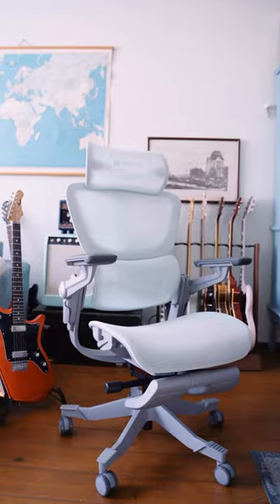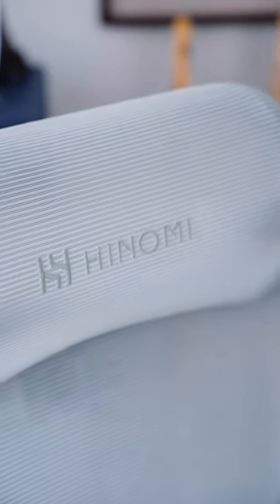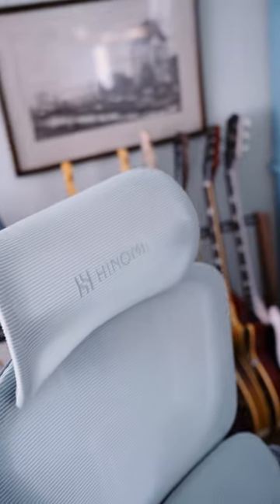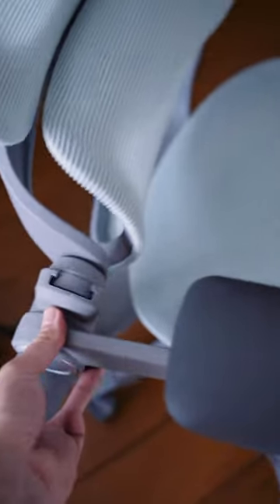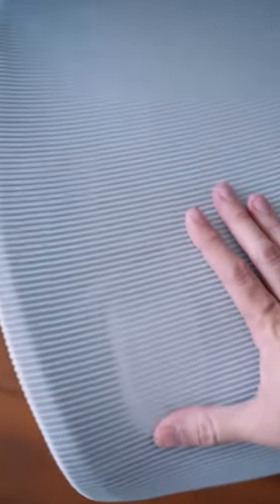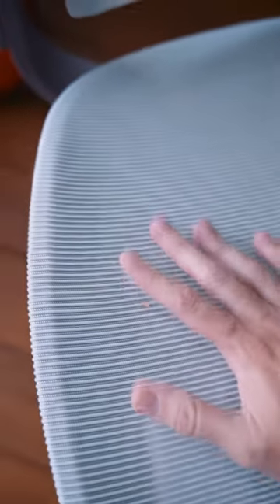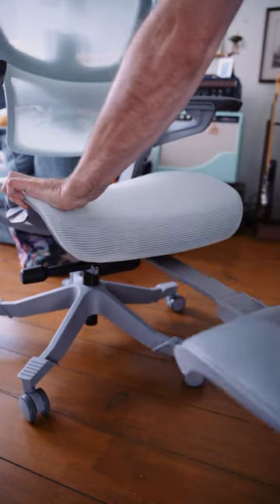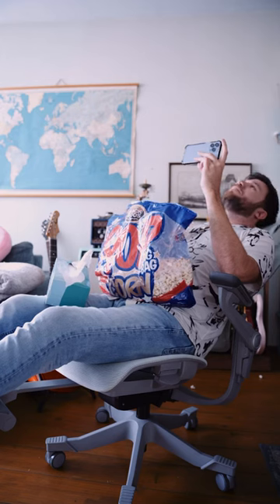No more pain